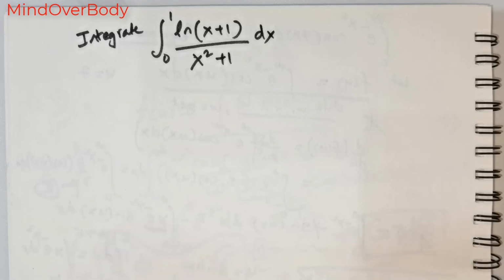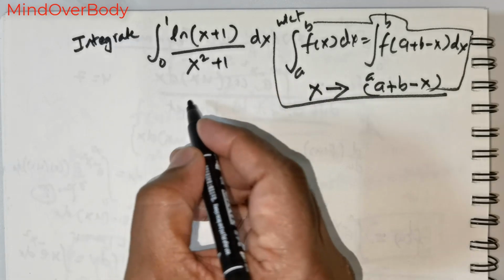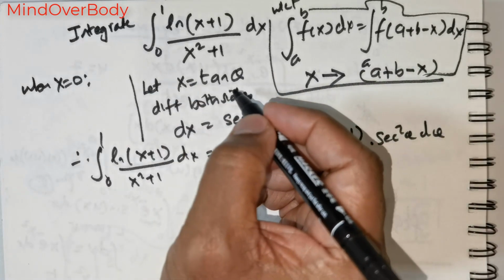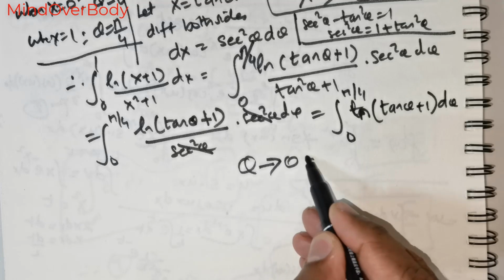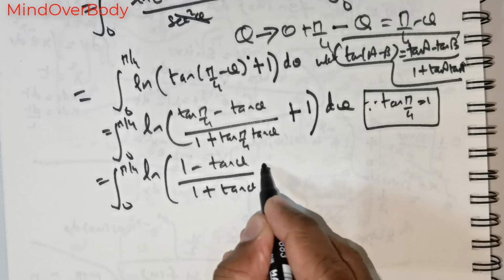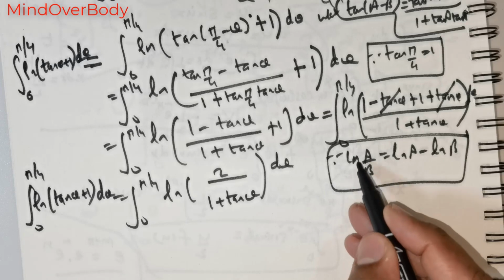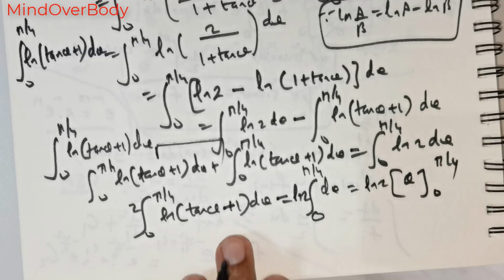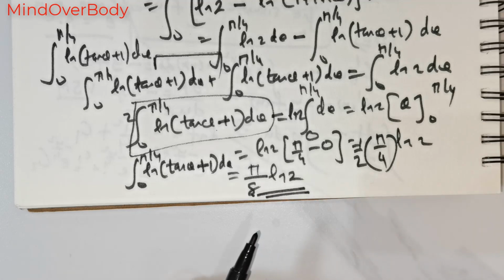an A5 Putnam Exam integral for calc 2 students | short cut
This is question looks challenging but it is not.